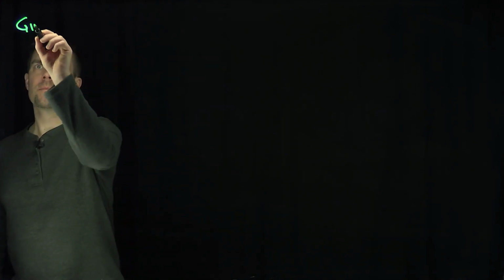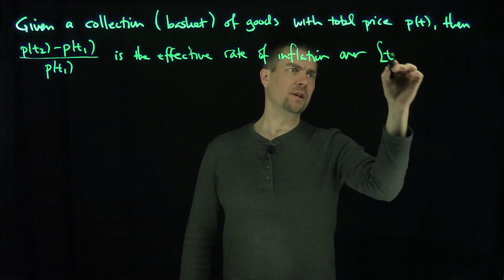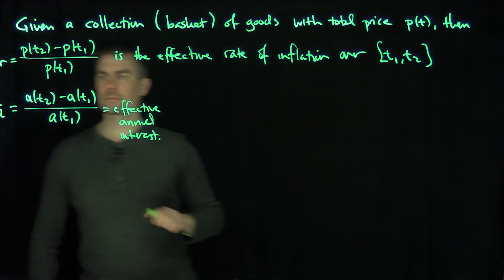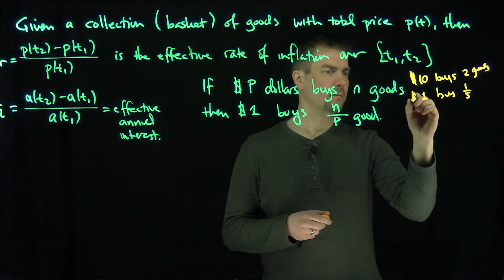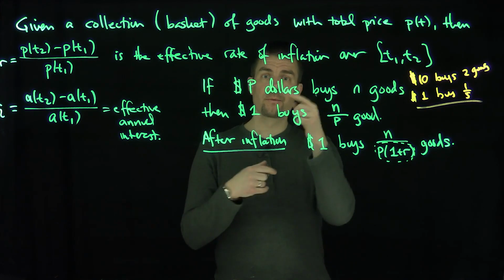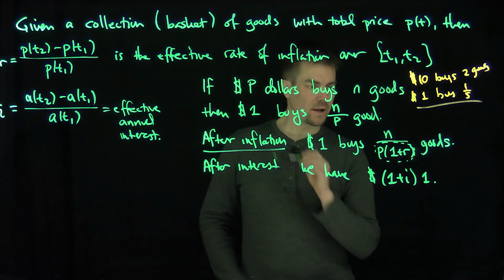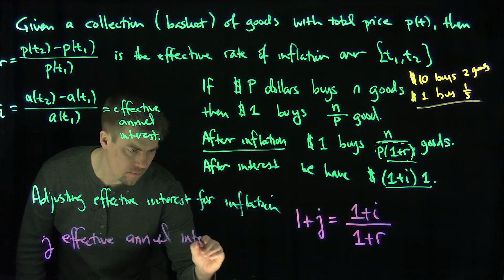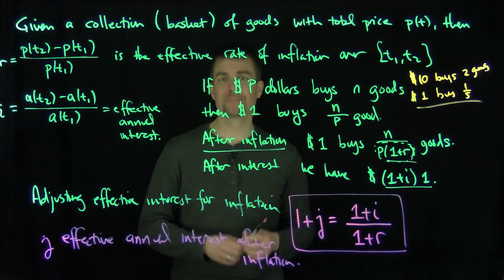Inflation and the Inflation Modified Effective Rate of Interest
We discuss the mathematical model of inflation as an effective annual rate. In doing this, we see that it counteracts the effective annual rate of interest in the same way a present value factor does. This leads us to constructing the inflation adjusted effective rate of interest.